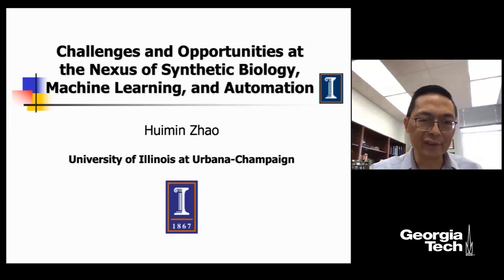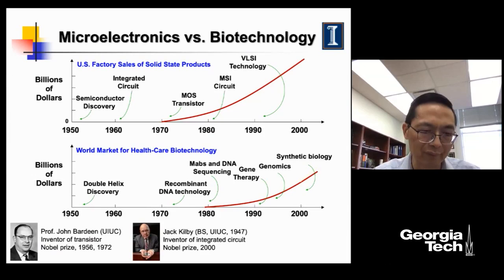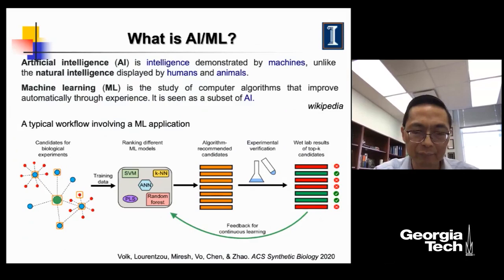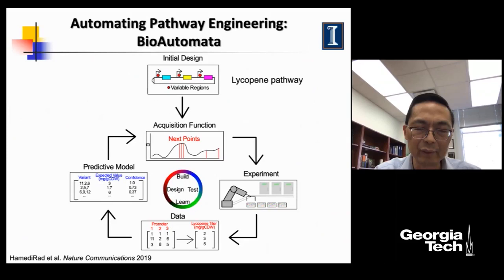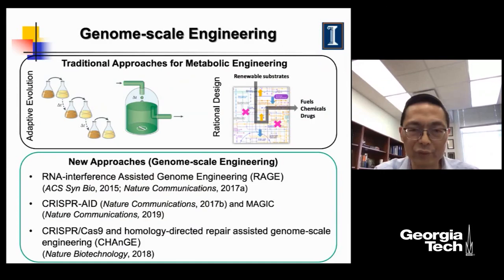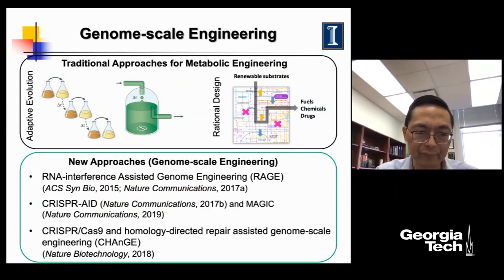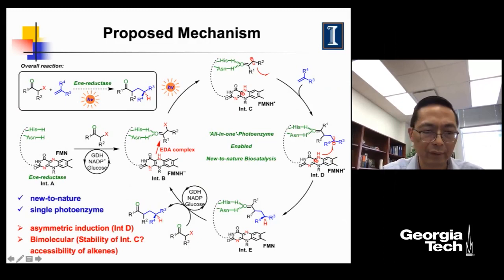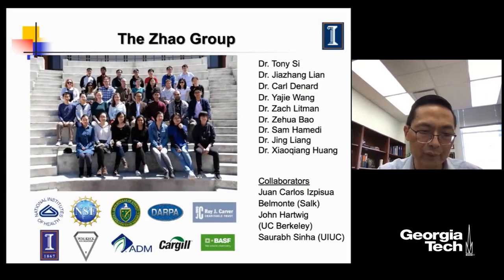Challenges and Opportunities at the Nexus of Synthetic Biology, Machine Learning, & Automation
Huimin Zhao - Steven L. Miller Chair of Chemical & Biomolecular Engineering , University of Illinois at Urbana-Champaign | 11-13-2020

Inspired by the exponential growth of the microelectronic industry, my lab has been attempting to build a biofoundry that integrates biology, automation and artificial intelligence (AI)/machine learning for rapid prototyping and manufacturing of biological systems for synthesis of bioproducts ranging from chemicals to materials to therapeutic agents. In this talk, I will discuss the challenges and opportunities at the nexus of synthetic biology, machine learning, and automation and highlight a few of our accomplishments and the recently launched NSF AI research institute for molecular synthesis. Specifically, I will introduce three interconnected stories, including: (1) development of the Illinois Biological Foundry for Advanced Biomanufacturing (iBioFAB) for next-generation synthetic biology applications; (2) development of genome-scale engineering tools for rapid metabolic engineering applications, and (3) integration of biocatalysis and chemical catalysis for synthesis of value-added chemicals, which necessitates the development of AI-enabled synthesis planning and catalyst design tools.